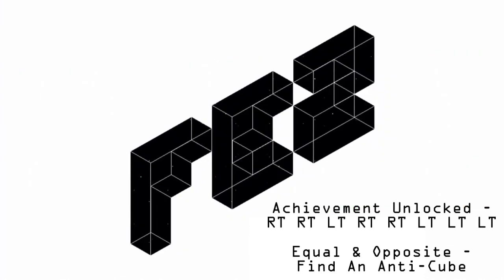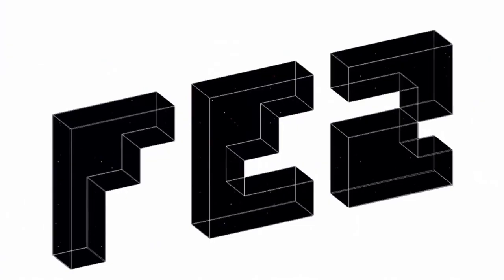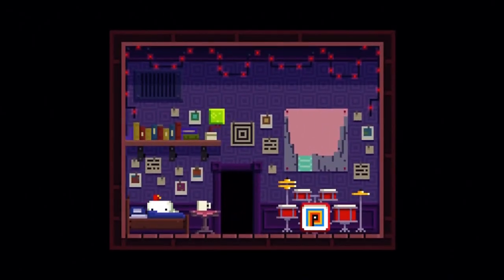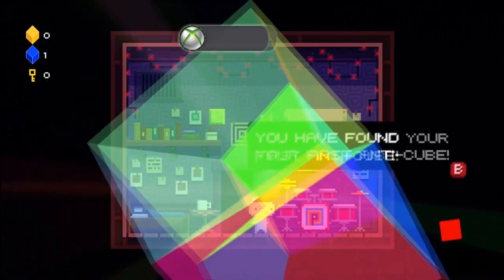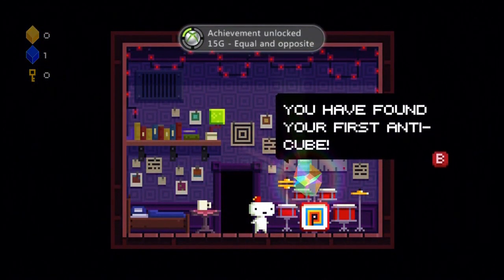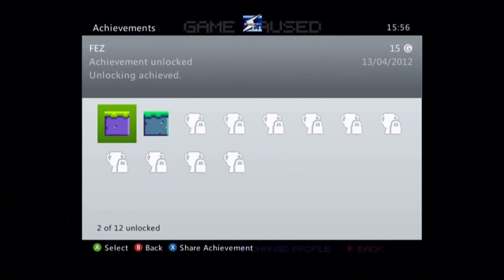FEZ - Achievement Unlocked & Negative Space Achievement Guide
This is my guide for the achievements Negative Space & Achievement Unlocked in the Xbox Live Arcade game FEZ.

The descriptions for the achievements are:
Achievement unlocked - RT RT LT RT RT LT LT LT
Equal And Opposite - Find An Anti Cube

and change to these once unlocked:
Achievement Unlocked - Unlocking Achieved
Equal And Opposite - Negative Space